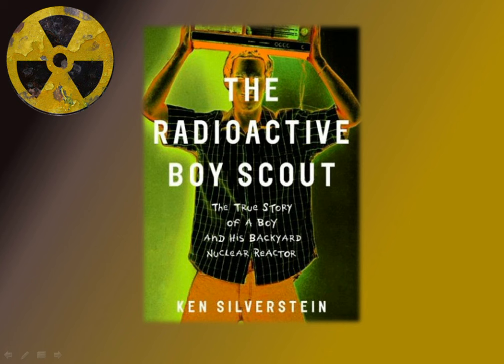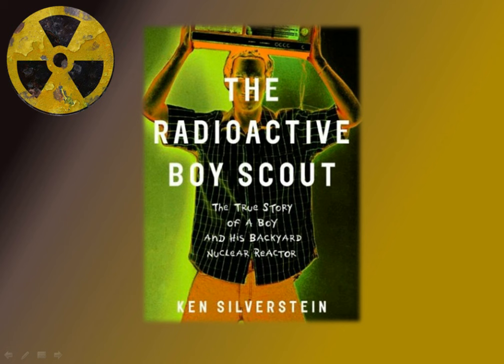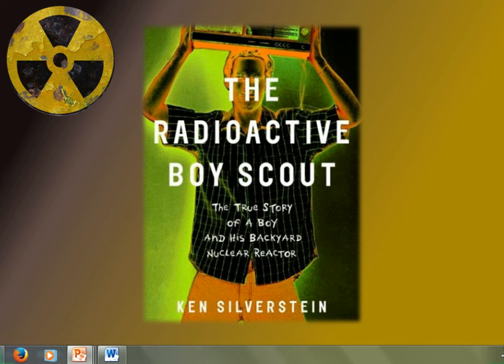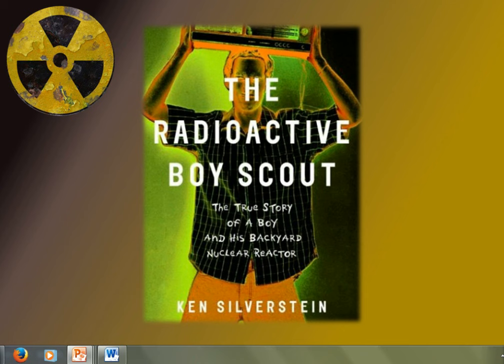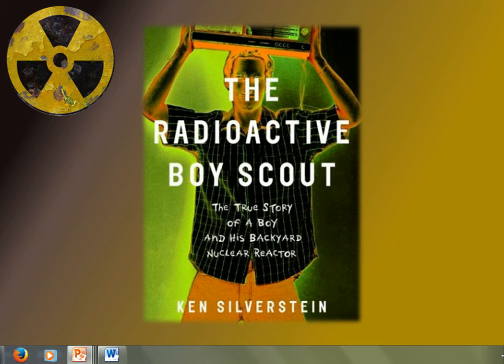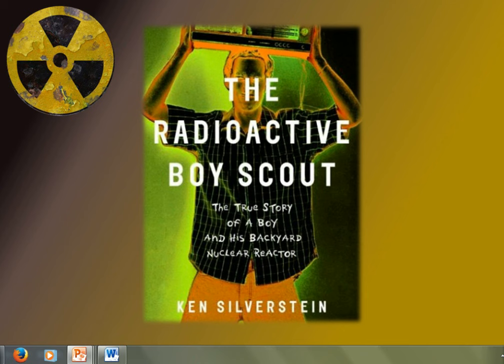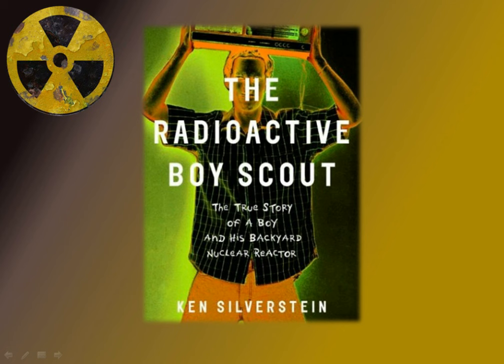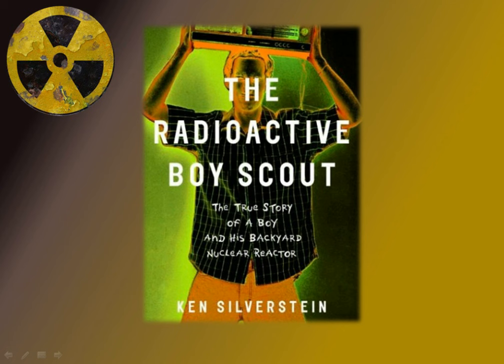Lesson 6.4a The Radioactive Boy Scout Reading (Part 4)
This is an audio reading of the article "The Radioactive Boy Scout" by Ken Silverstein. The article appeared in the November 1998 edition of Harper's Magazine and is available on the Internet